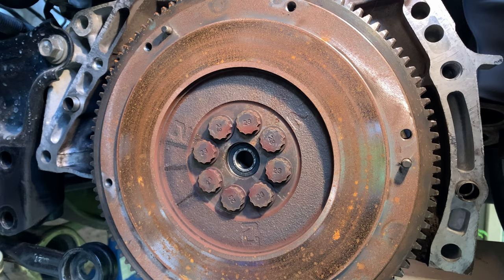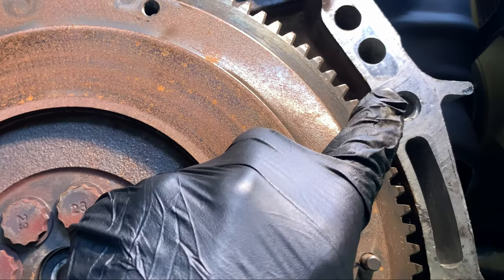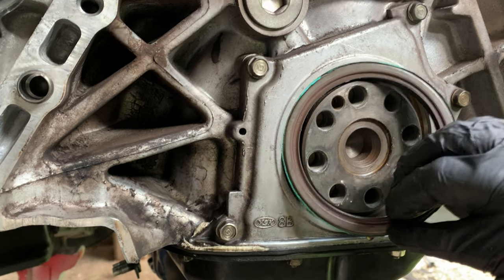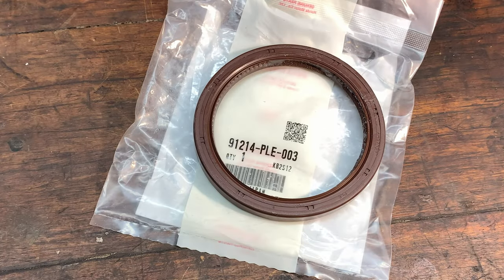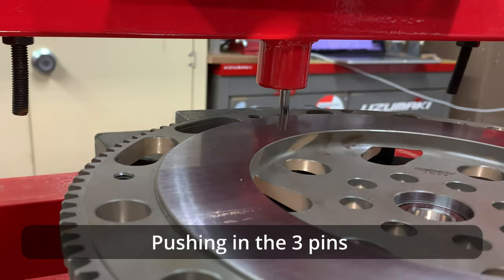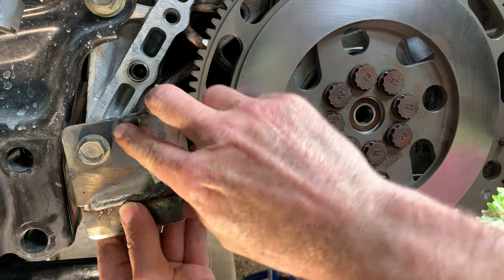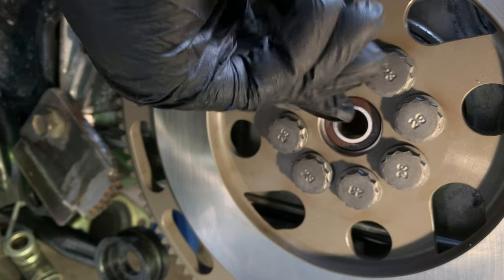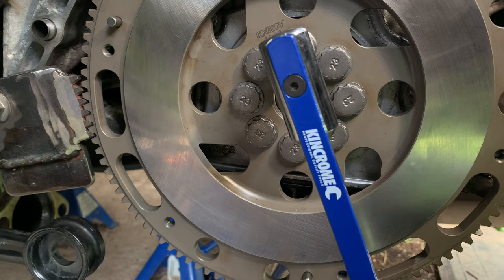HONDA Clutch, VERY Detailed Cool Video. Replace Flywheel & Main Seal too, & make DIY Special Tools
Replace Clutch & make the tools to install easier like the Service Manual describes. I also replace the Honda Acura B-Series engine's Rear Main Seal which sits behind the Flywheel. The basic fabrication and use of these tools will be universal across many different cars. The car today is a Honda or Acura Integra DC2 Type R aka DC2R Exedy OEM

OEM Parts used:
91214-PLE-003 Rear Main Seal 91214PLE003
90011-PH3-000 Flywheel Bolts 90011PH3000
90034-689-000 Pressure Plate Bolts 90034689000

OEM Clutch plate to maintain the nice easy OEM feel

New Exedy Lightweight Flywheel

Be Cool... Send me something :)

Uzumaki Garage
Belconnen ACT 2616
AUSTRALIA

00:00 Intro
00:33 Modify socket for removing Flywheel Bolts
01:21 Make a bracket to hold flywheel while removing bolts
02:14 Remove Acura Flywheel Bolts
02:24 Remove Honda Rear Main Seal from engine
03:06 Replace Integra Rear Main Seal
04:23 Preparing new Flywheel with Bearing and Dowel Pins
05:14 Making a Flywheel Ring Holding Tool
06:27 Preparing Flywheel bolts for Thread Locke
08:20 Preparing for Clutch plates installation
09:43 Outro

This is not a DIY, I'm not a trained mechanic.

If I have made any mistakes in this video please let me know.

I know sometimes my videos are very basic but hopefully they will help some people. I also like to document what I do to the car with video while trying to be creative. Most of the time I do everything here myself which is a big job and its hard to remember everything, But I shoot most of this stuff with my old iPhone and sometimes my old GoPro. The "Pieces to Camera" I film with my Canon 5D so I don't even use a proper video camera at all. Although I would love to get a SONY FX3 some day to go with the gimbal I recently bought as that will open up a lot of creative shots in future videos.

NEW!  Try the Closed Captions options button on YouTube on this video

Take a look at my Instagram Account @uzumaki.garage which is mostly photos of my own cars

Uzumaki Garage is based in Canberra Australia.  We love many things about Japan and can't wait to return. But until then we celebrate and enjoy Japanese food, music, whisky, tattoos and the modern classic JDM cars.

Always wear Personal Protective Equipment (PPE) when working on your car or in your garage. Sanding, grinding and painting is dangerous to your health and life. Follow the manufacturers  recommended safety procedures not mine. Read the instructions and download the PDF safety sheets.

Do Not Copy what I do in my videos.   Best to take your car to a licensed qualified professional. Use the information I share or describe in my videos "AT YOUR OWN RISK".  Fuel leaks can cause your car or property to catch fire. Fuel vapours are dangerous and should not be inhaled.
Uzumaki Garage accepts no responsibility or liability for property damage or injury incurred as a result of any use of the information contained in this video channel.
Uzumaki Garage makes no representation and assumes no responsibility to the accuracy of information on this channel.
I am not a qualified mechanic. Working on cars is dangerous and can cause serious injury to you or someone else. Working on your car you can render it unsafe, unroadworthy and negate its warranty. Running your car's engine in a confined space can kill you. If you make a mistake working on your car you can easily destroy your engine, start a fire or destroy your property. Do not copy the things I have done in my  videos, I am just showing what I have done but I am not saying I have done it correctly.